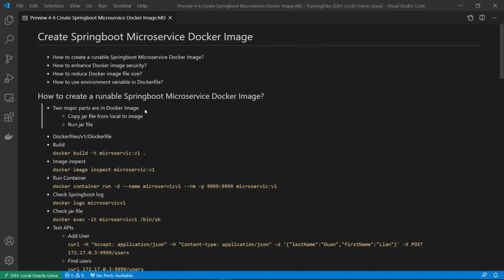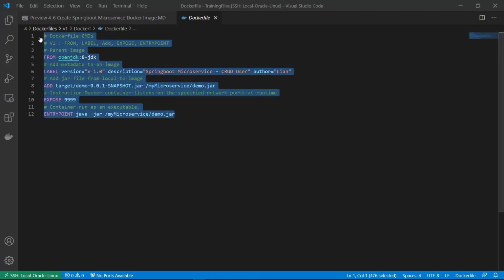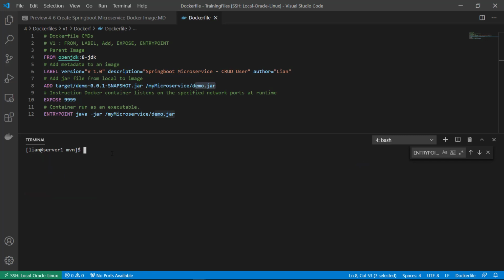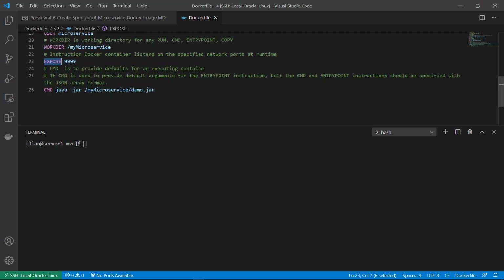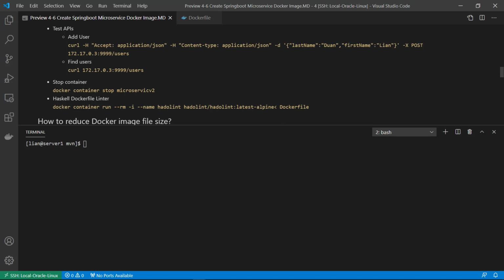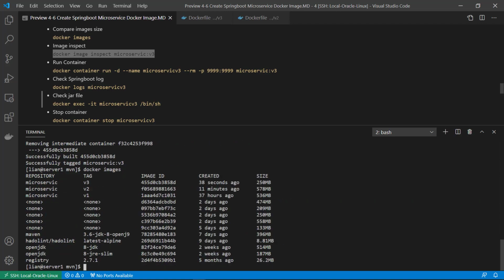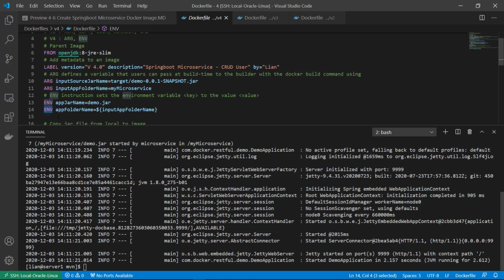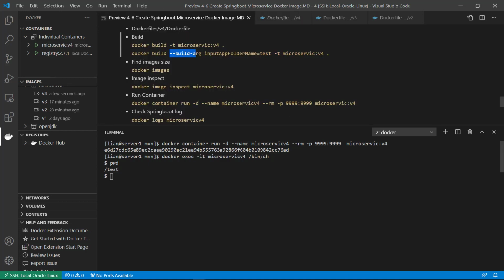Create Springboot Microservice Docker Image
In today's video, we start a series Docker Image Creation Tutorial Step by Step - YouTube.
In this video, we cover Create Springboot Microservice Docker Image

    - How to create a runnable Springboot Microservice Docker Image?
    - How to enhance Docker image security?
    - How to reduce Docker image file size?
    - How to use environment variable in Dockerfile?